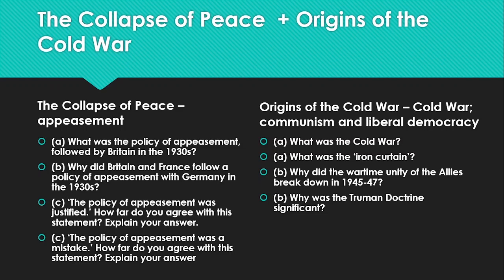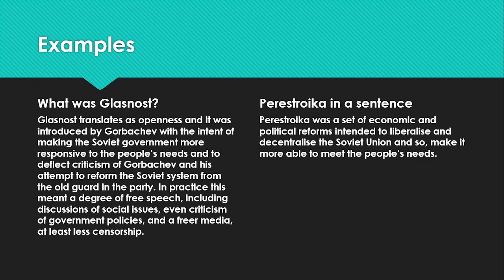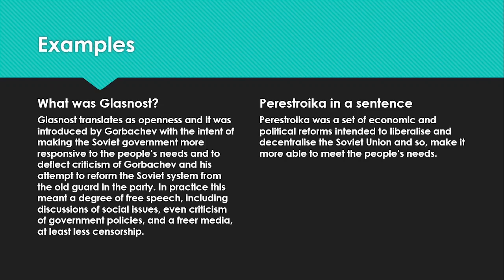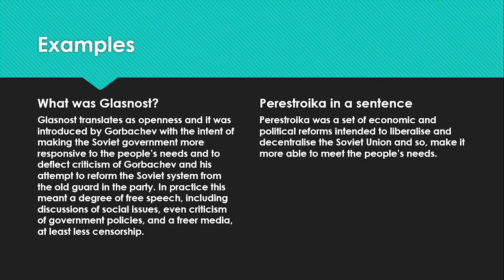IGCSE Concepts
In this presentation, I first aim to show you just how important concepts are in your work. And trust me, even when they are not central to the question, good use of concepts can clinch that A* grade. But ideally, I also hope to encourage you to do two things with the concepts you come across: First, explain them in just one sentence so that you can integrate it into a wider explanation. And second, to identify four points so that you can deal with an (a) question and use those points to frame a strong paragraph when a concept is at the heart of a (b) or (c) question.